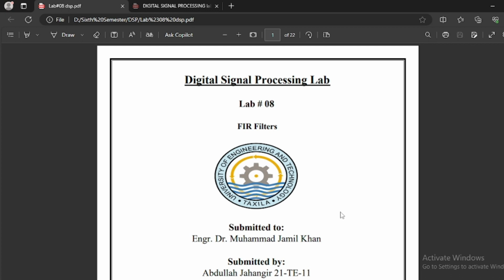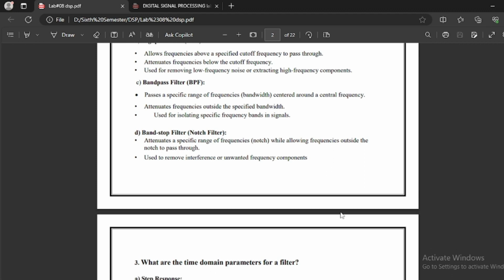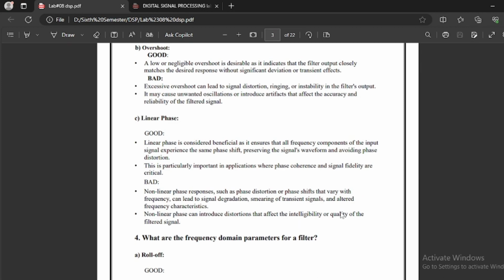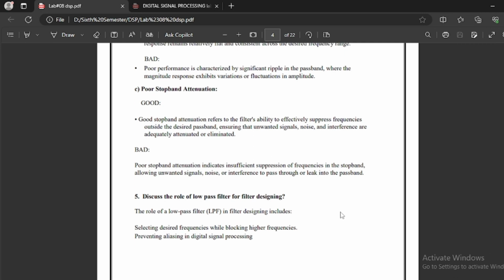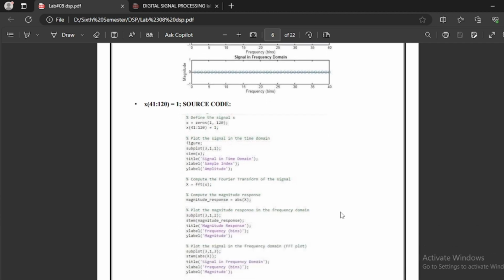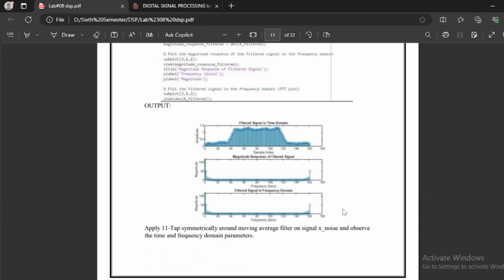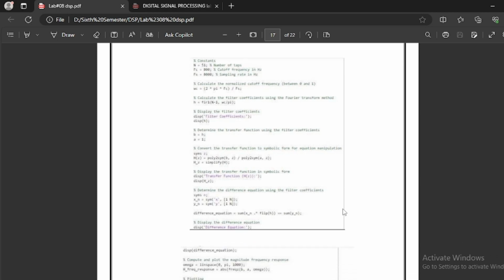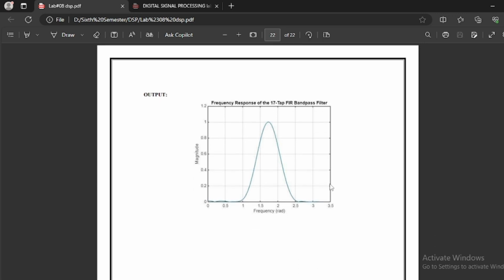FIR Filters (part1)| lab #08 |21-TE-11